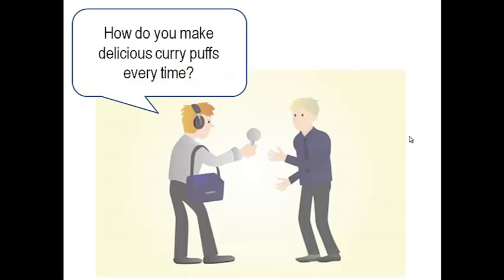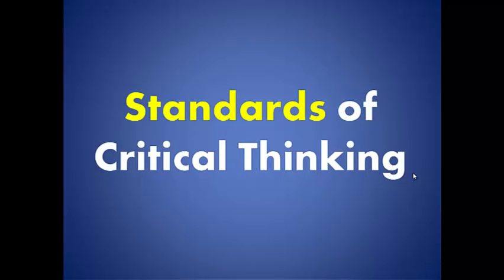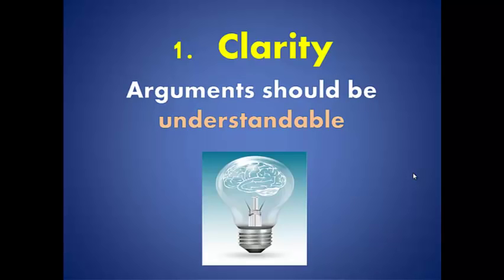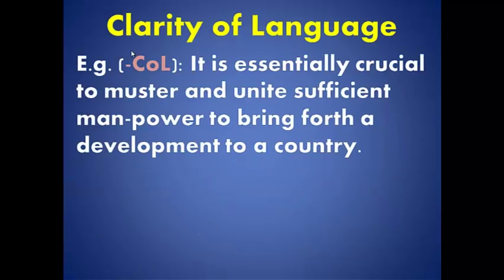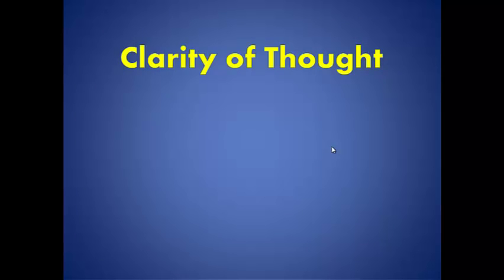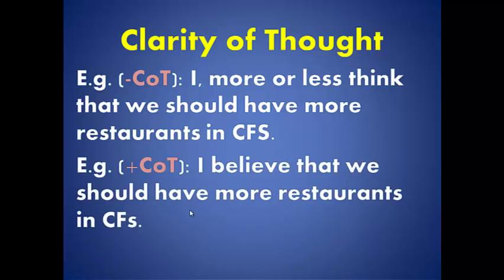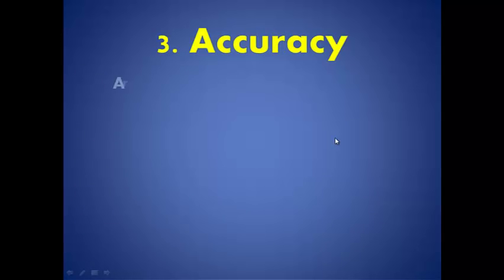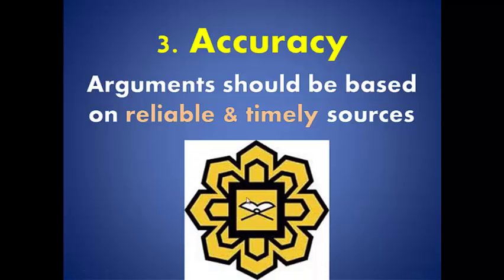CT Standards [Part1]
This video covers the standards of Critical Thinking, from Clarity to Relevance. Thank you.